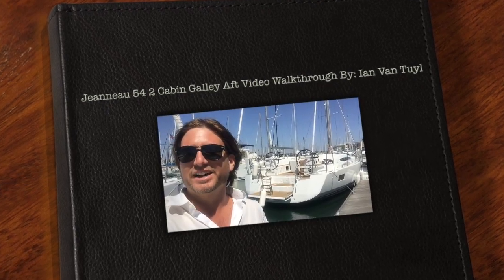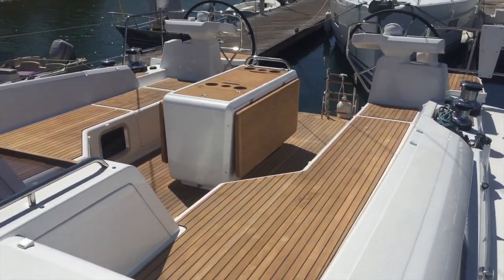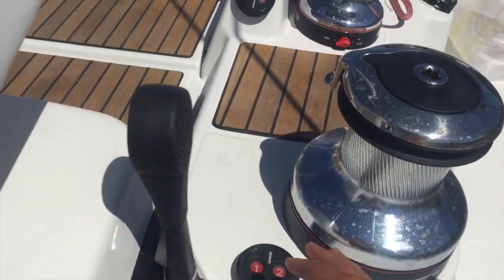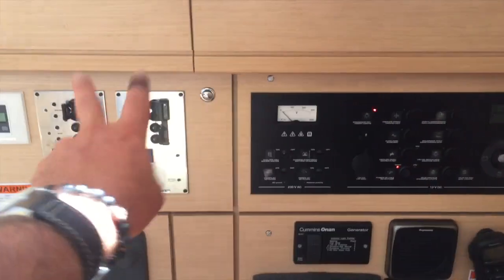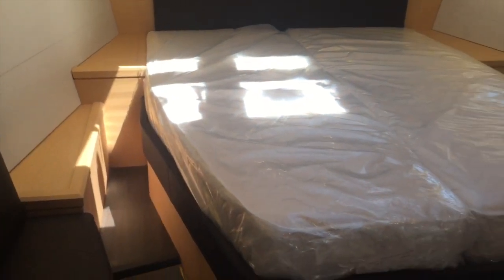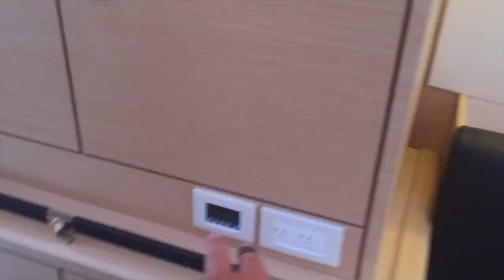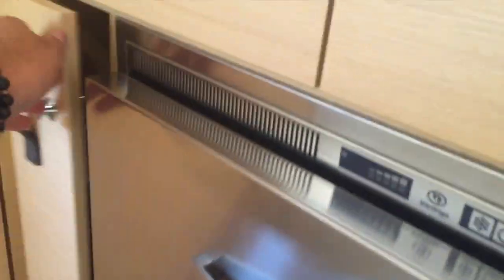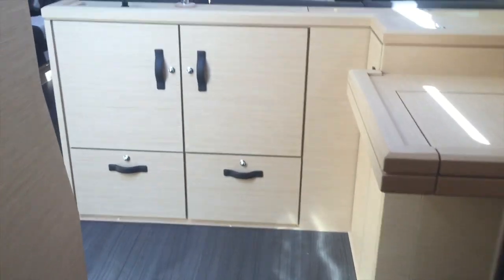Jeanneau 54 2 Cabin Galley Aft Video Walkthrough By: Ian Van Tuyl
This video is about Jeanneau 54 2 Cabin Galley Aft Video Walkthrough By: Ian Van Tuyl For additional information on the all new Jeanneau 54 2-cabin with Crew Cabin forward.